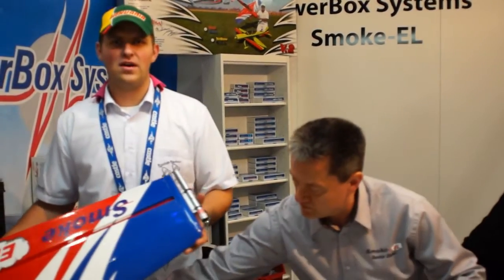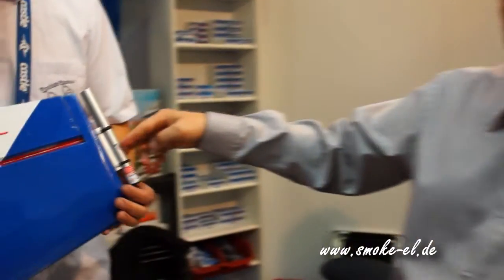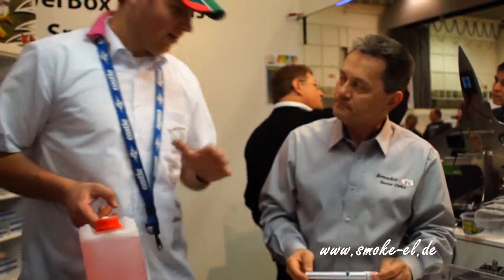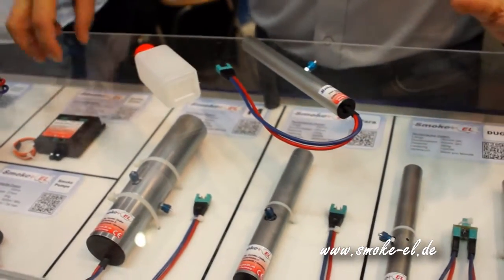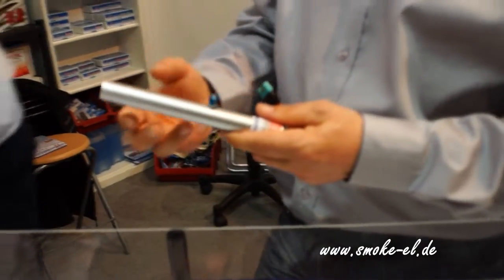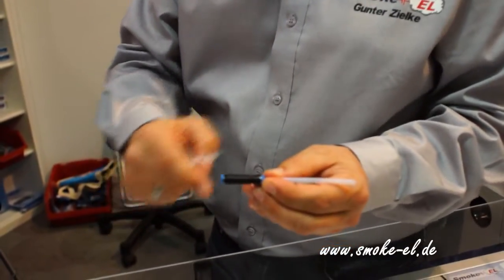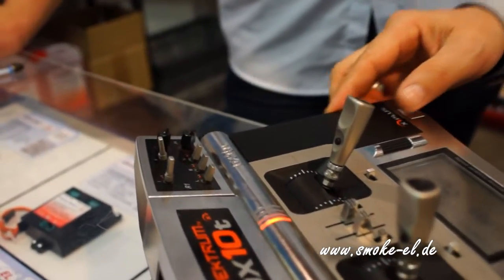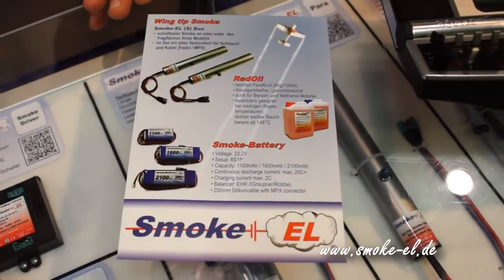Smoke-EL, unique electric smoke system from Germany.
During my visit in Dortmund intermodellbau Expo, I had chance to meet Mr. Gunther Zielke. He is designer of unique smoke system, that can be ussed on RC gliders, electric airplanes and jets. Take a closer look how it works. More infoo will be posted on my personal Product homepage